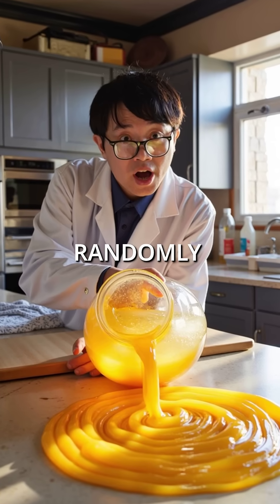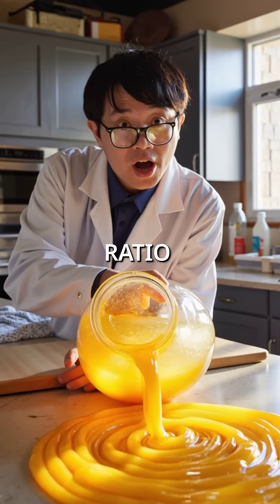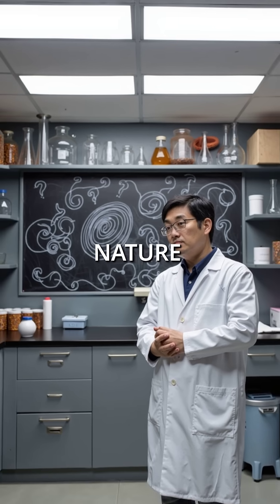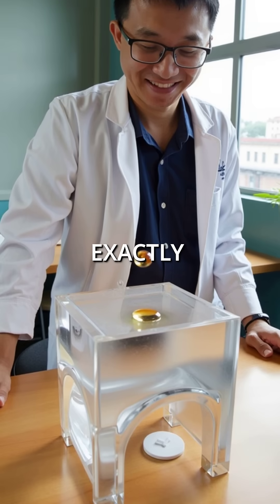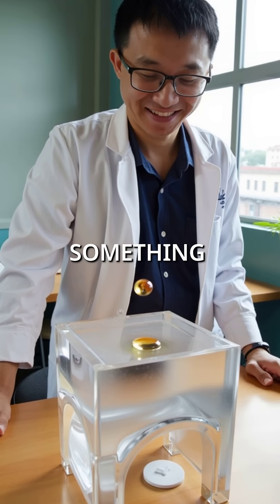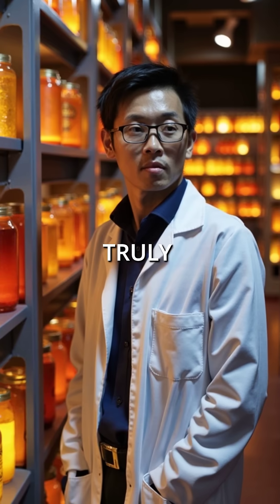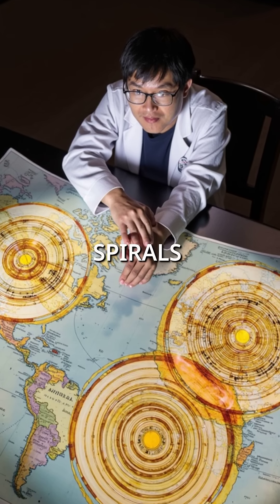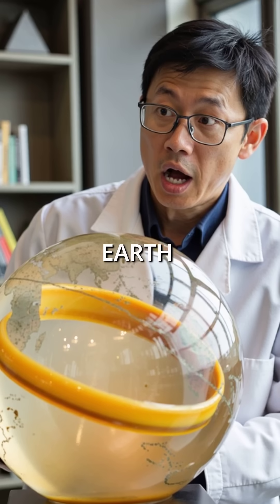Honey Spirals Follow the Golden Ratio (This Shouldn't Be Possible)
honey literally defies physics 🍯✨